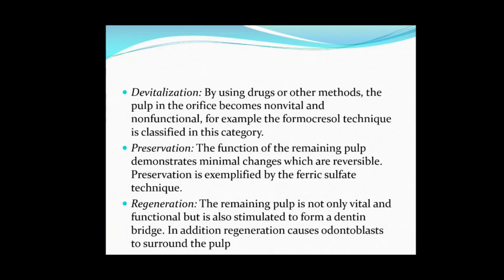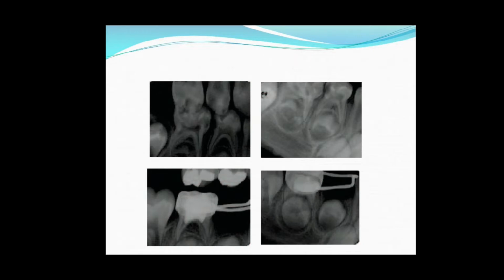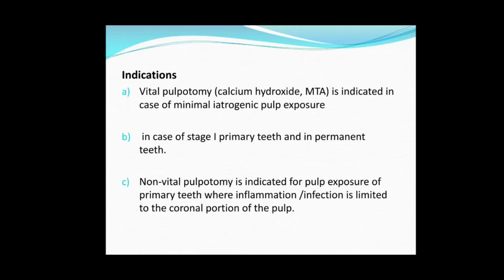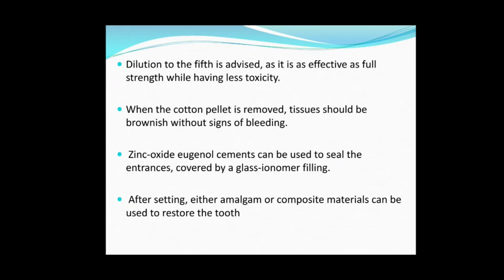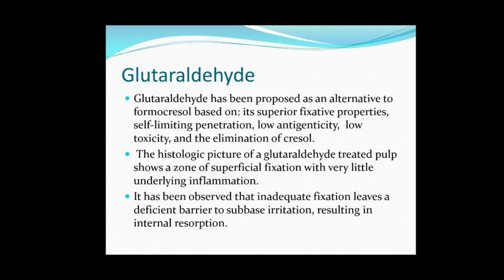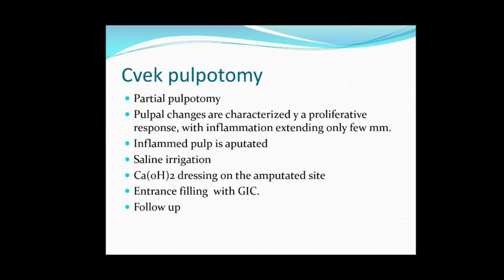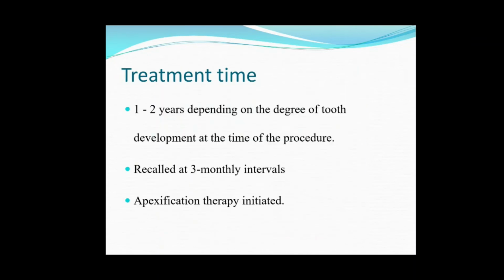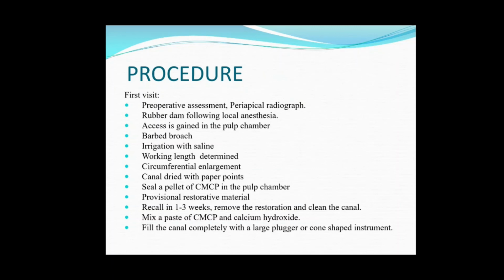pediatric endodontics 2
Pedodontics - pediatric endodontics 2